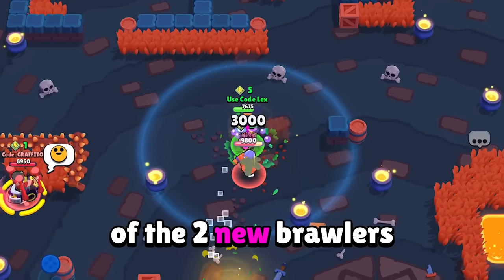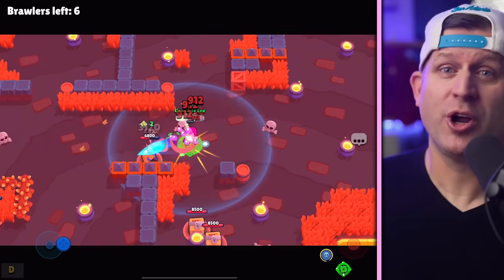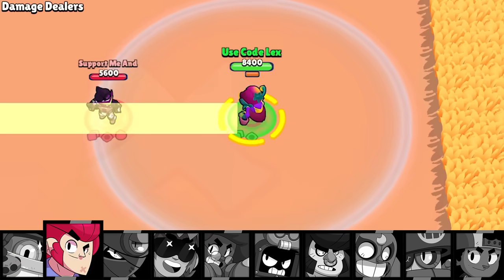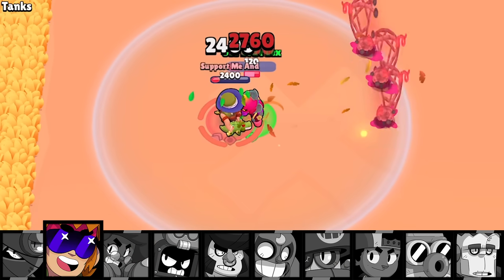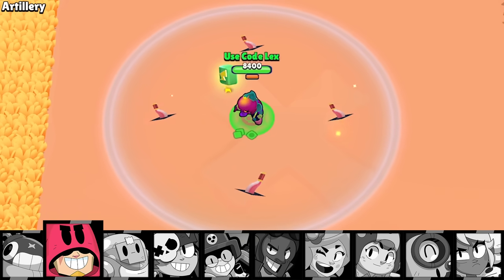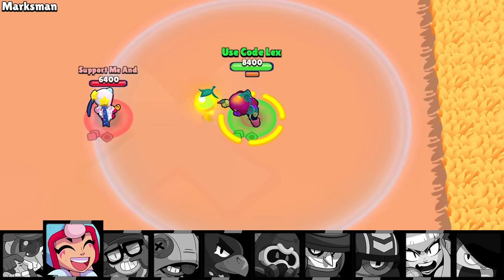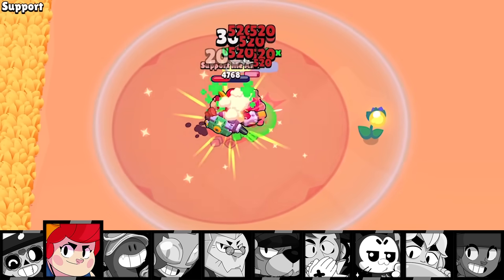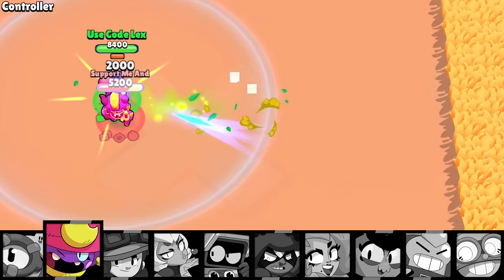Lily 1v1 vs EVERY Brawler | A True Assassin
New Brawler Lily 1v1 vs every brawler in Brawl Stars